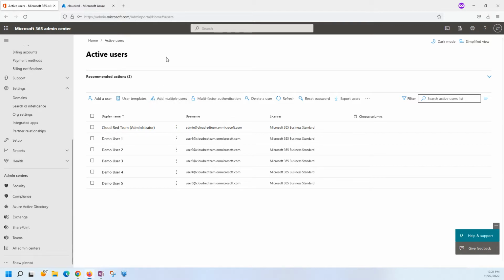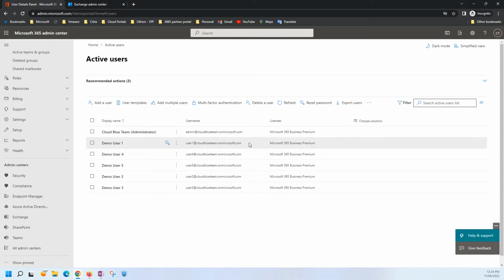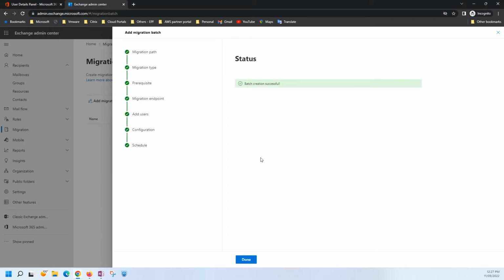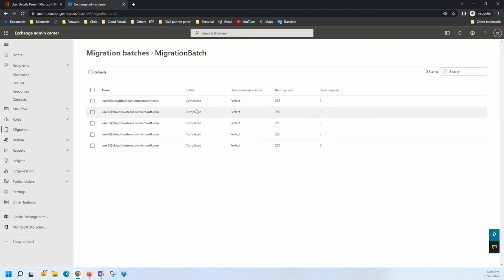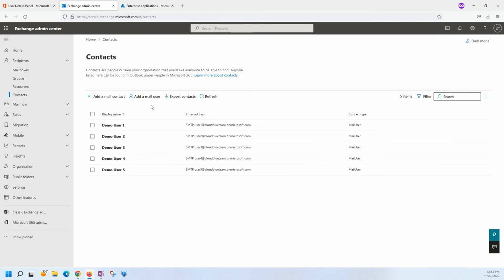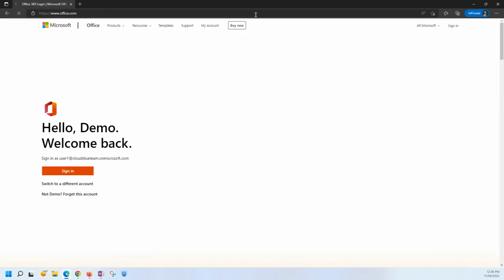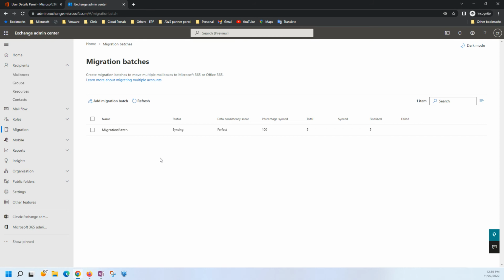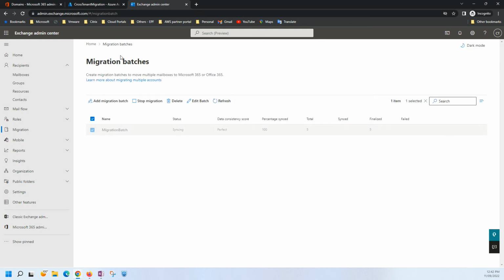Microsoft Tenant to Tenant Migration | Cross Tenant Migration - Part 2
This video is about performing Tenant to tenant / Cross Tenant Migration for Mailboxes - Part 2 without using any 3rd party tool.

If the video helped you in your migration process or understand the concept. You can motivate me with a coffee